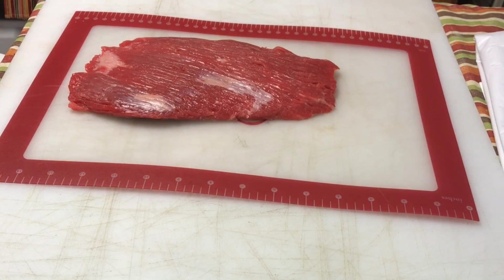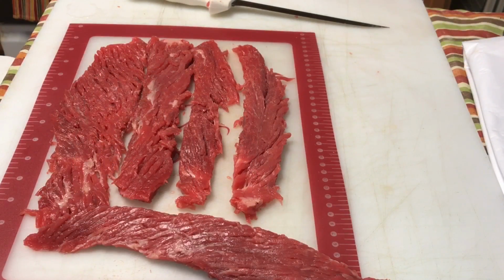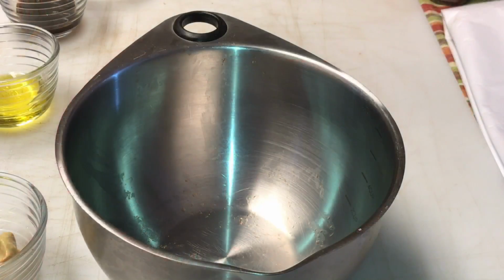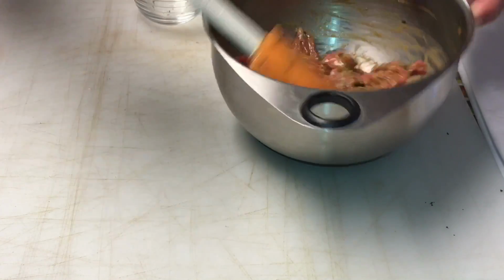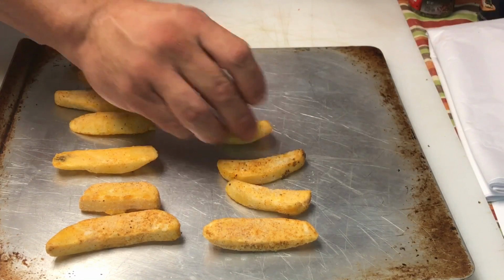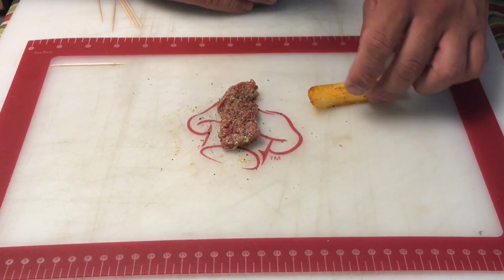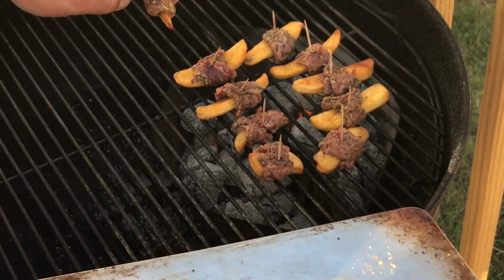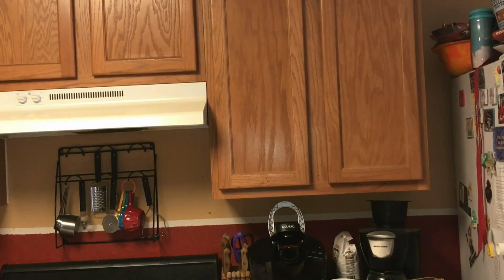Steak Frites Bites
These Steak Frites Bites turned out great. If you have little ones I think they would love this recipe.
Ingredients:
1 lb. Flank Steak
2 tbsp. Olive Oil
1 tbsp. chopped Rosemary
1 tbsp. Dijon Mustard
 Kosher Salt
 Freshly Ground Black Pepper
 1/2 bag Frozen French Fries
2 tbsp Worcestershire
Steak Sauce, for serving (optional)